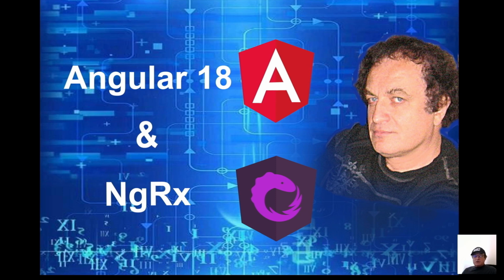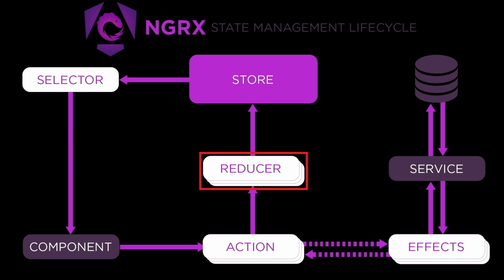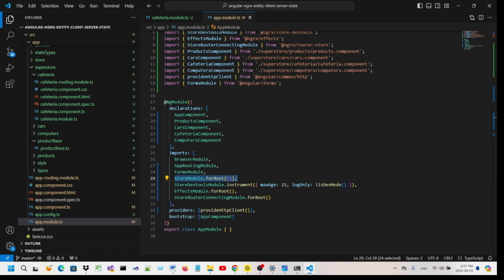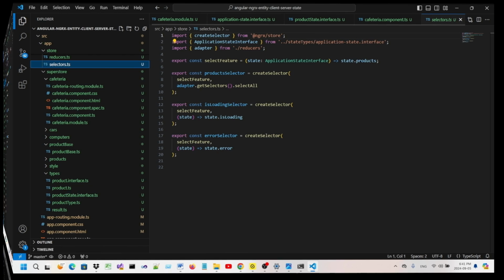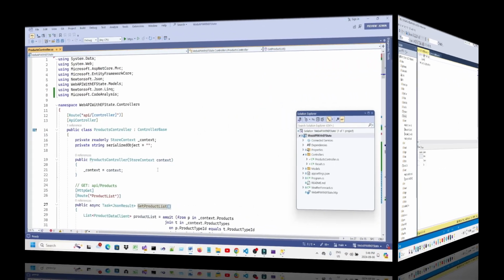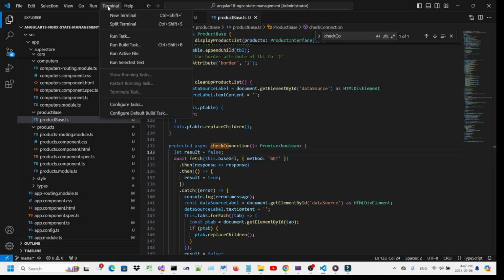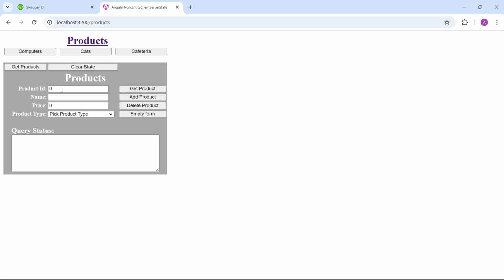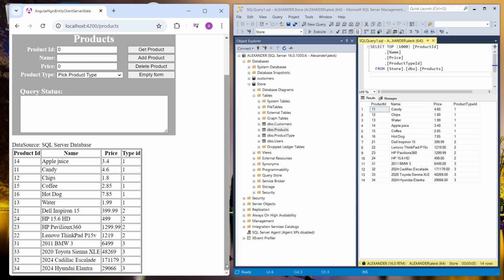Angular and NGRX state Management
Angular 18 & NGRX State Management for beginners. This is a quick tutorial how to integrate your Anlgular Application with NGRX state Management. GitHub